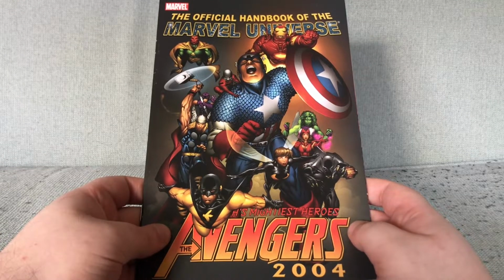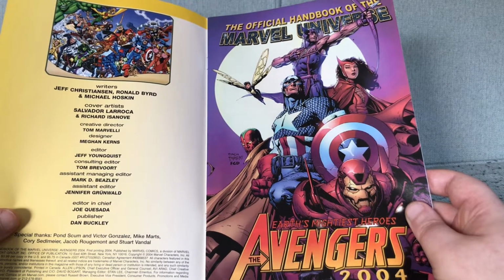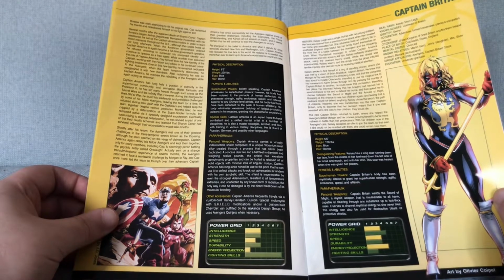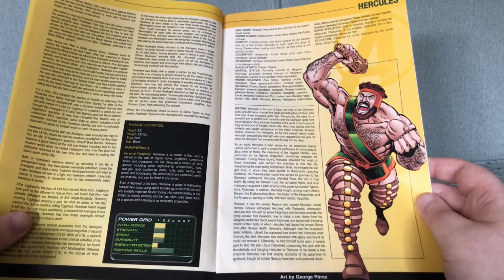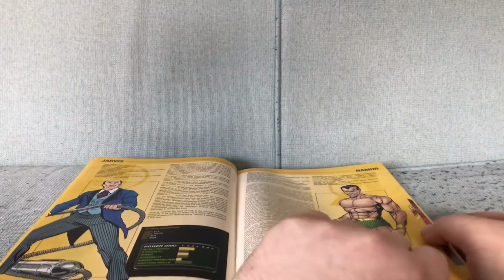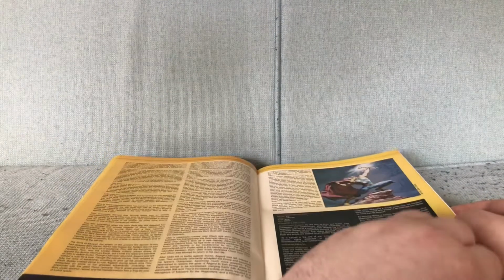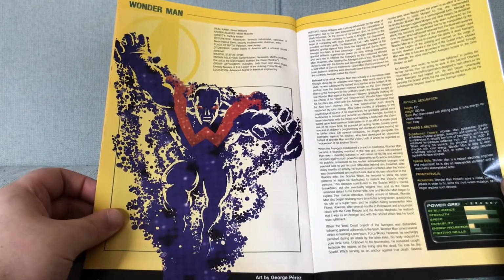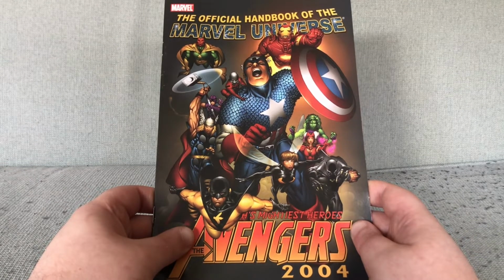Official Handbook of the Marvel Universe: Avengers 2004 - The Return of OHotMU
Official Handbook of the Marvel Universe: Avengers 2004 by Ronald Byrd, Jeff Christiansen and Michael Hoskin (July 2004).